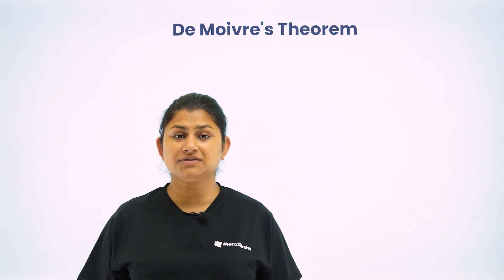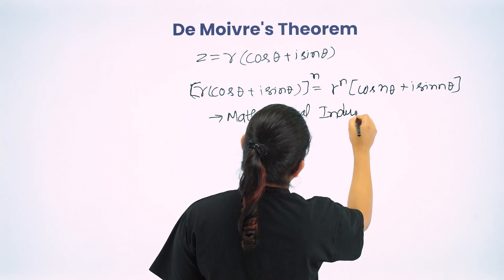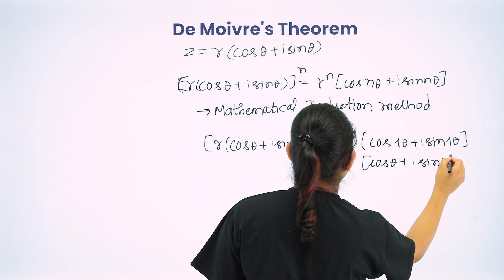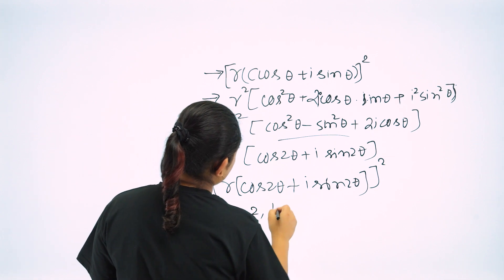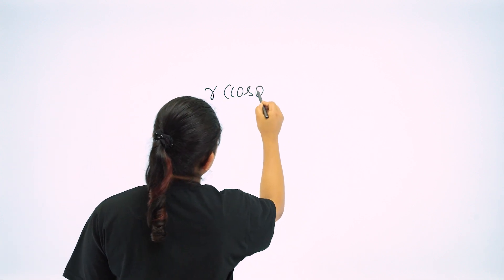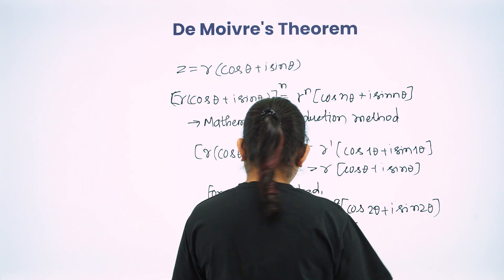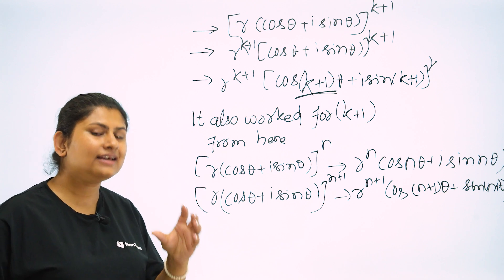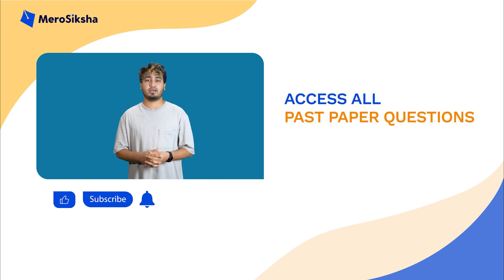NEB 12 Math | De Movier's Theorem | MeroSiksha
to watch the complete course video.